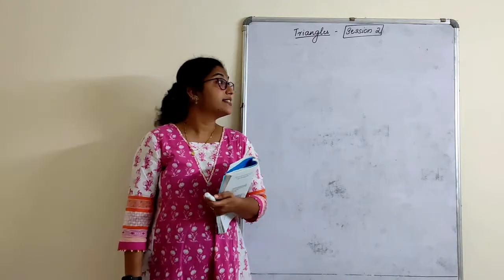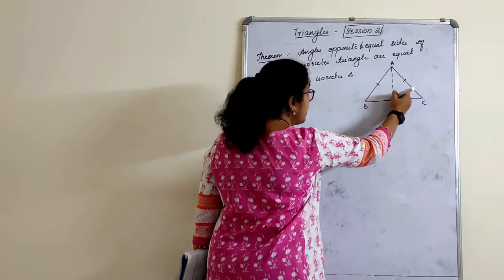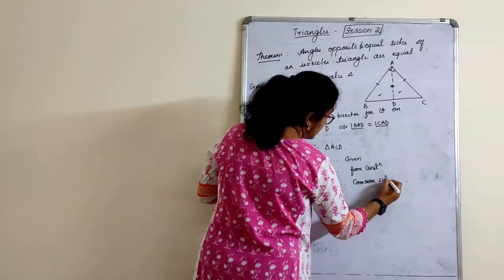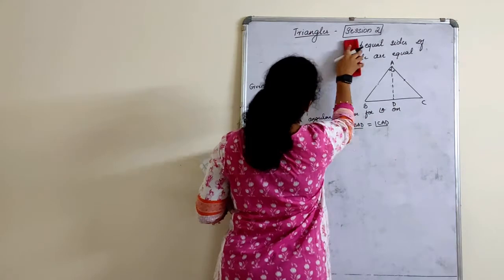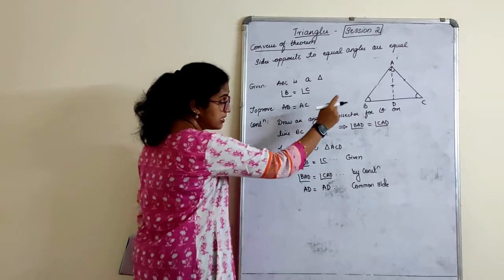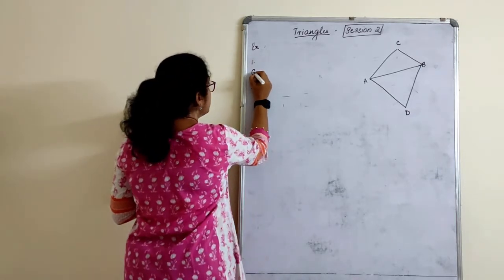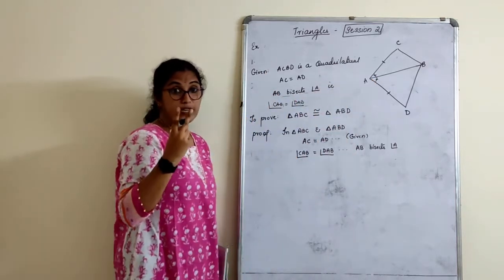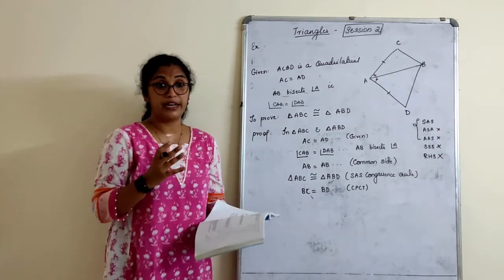Std IX Triangles Session 02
Std IX Triangles Session 02 by Raksha Kamath